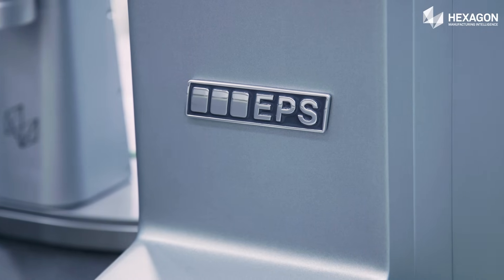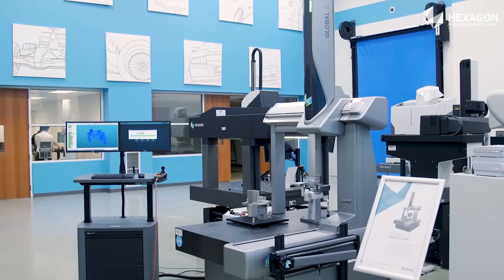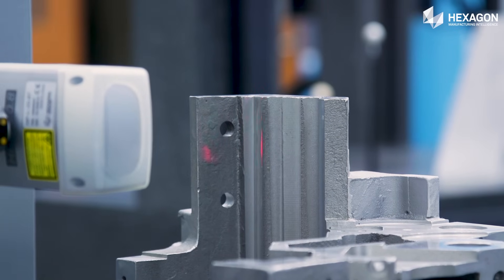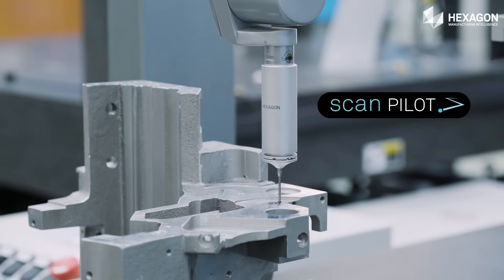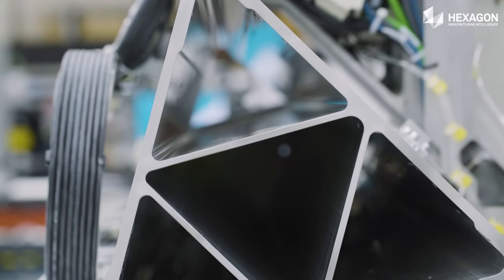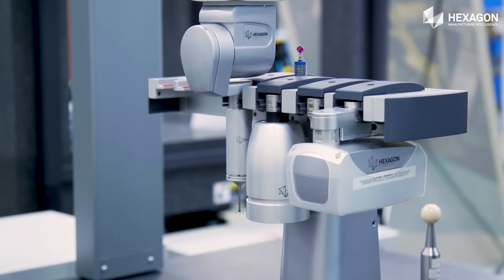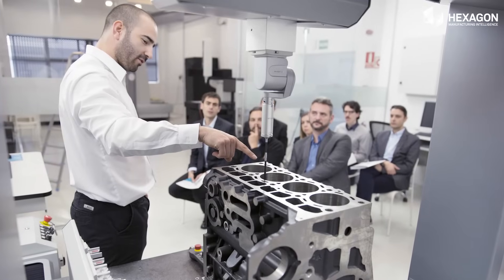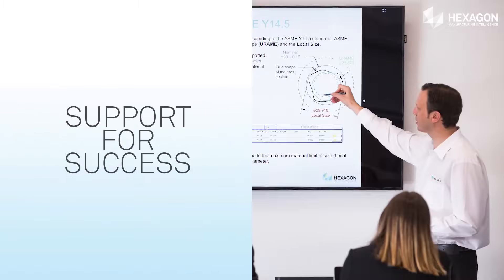Hexagon MI GLOBAL S CMM Demo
GLOBAL Speed is equipped with Hexagon’s cutting-edge laser scanning sensor as standard, combining unmatched speed, accuracy and flexibility to streamline the complete non-contact point cloud capture of freeform surfaces.

For applications ranging from complex-shaped housings to turbine blades, measuring entire part surfaces in point clouds without compromising throughput becomes a straightforward task thanks to the laser scanner’s ability to capture up to 600 000 points per second. Highly accurate data is then available for comparison with nominal CAD data or reverse engineering.

An indexing probe head ensures the sensor is always optimally aligned with the workpiece surface being measured, while an automatic sensor changer rack allows the fully-automatic exchange of the laser scanner with other tactile or optical sensors during the measurement routine.